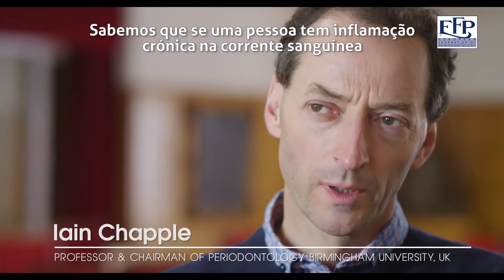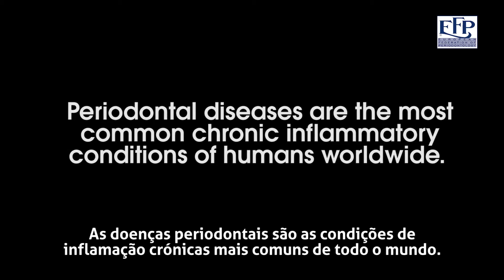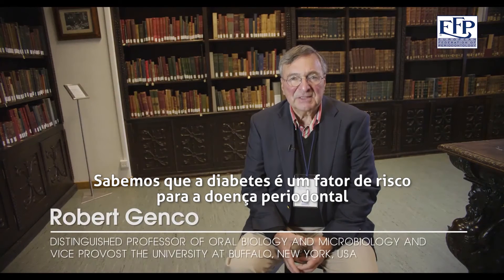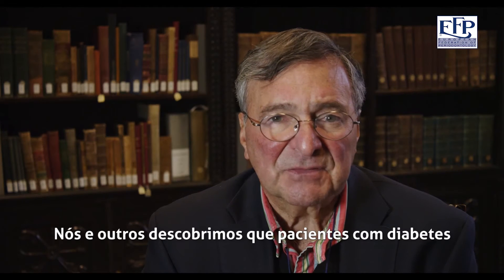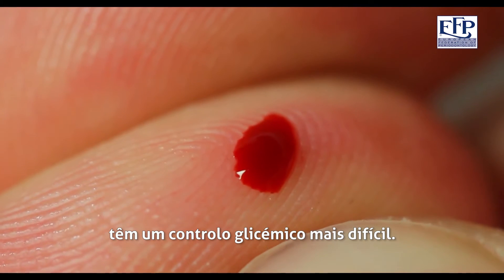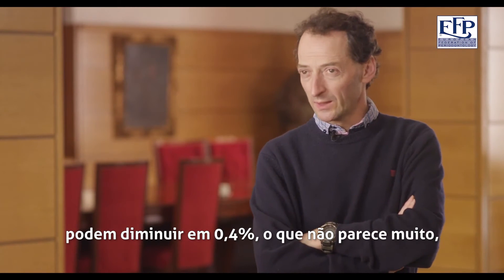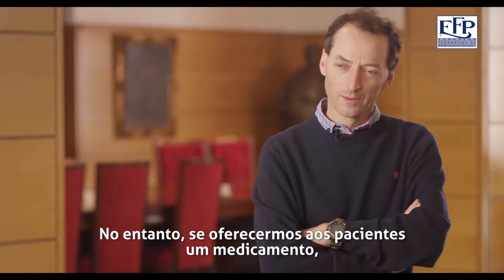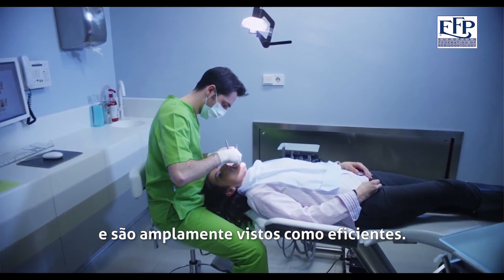Diabetes e Doença Periodontal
Vídeo Educativo desenvolvido pela EFP.